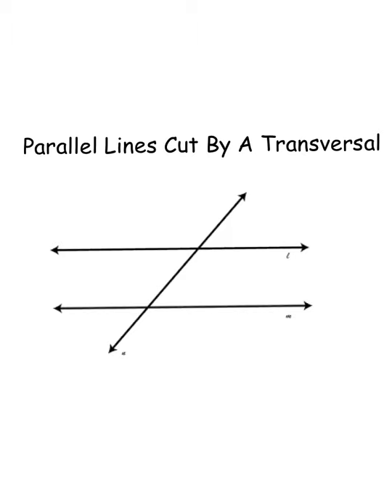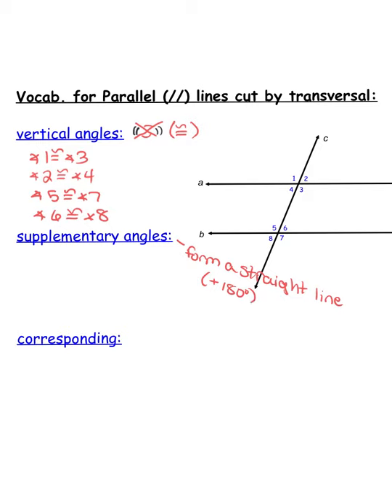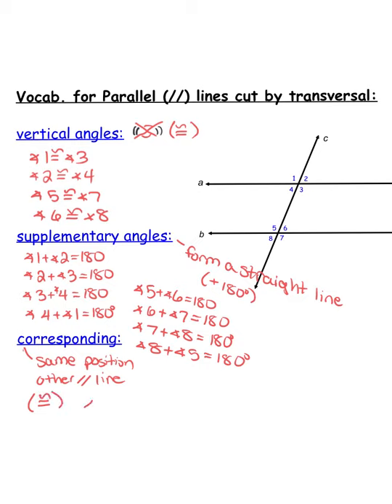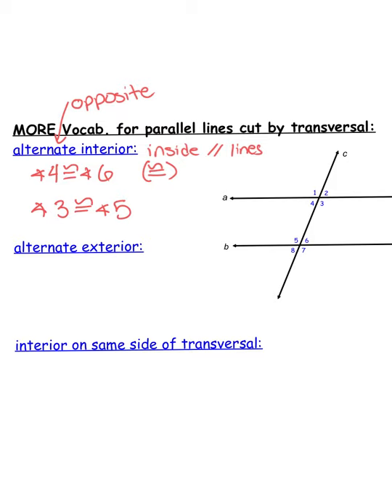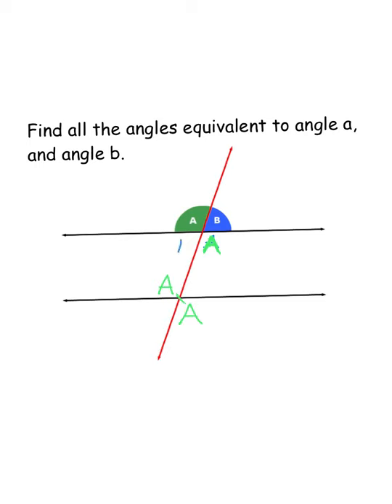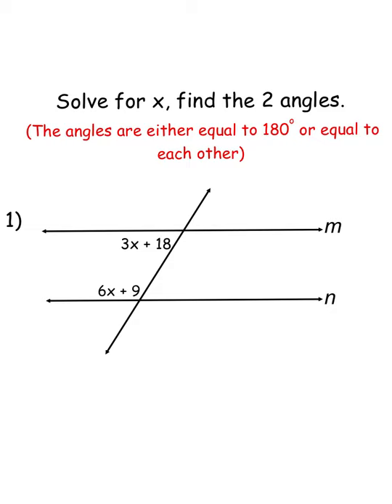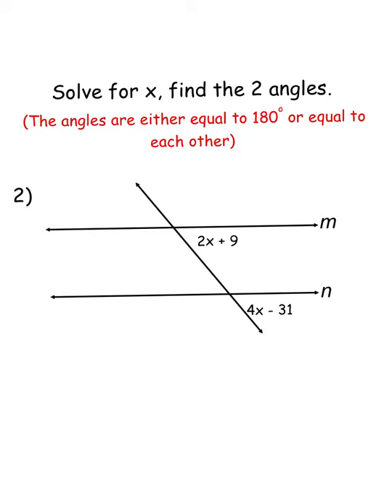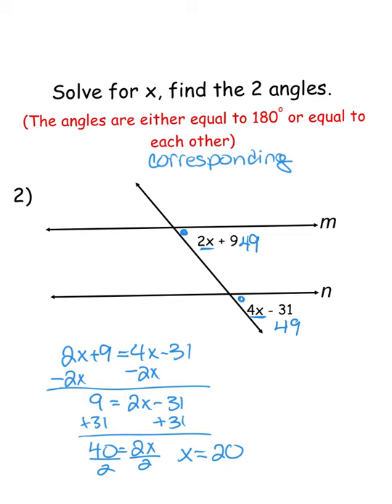3.7 Parallel Lines Cut By Transversal